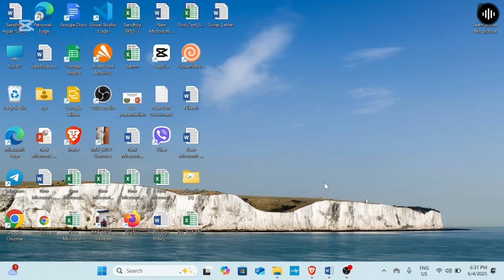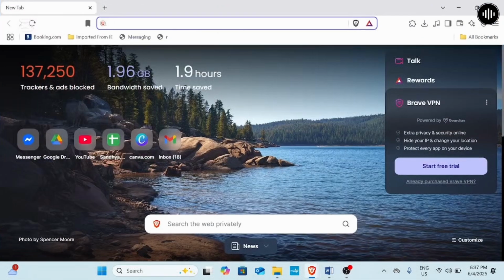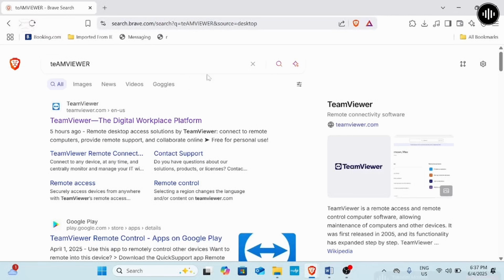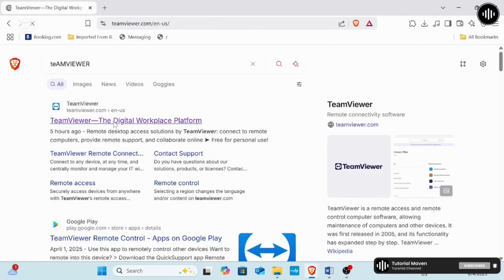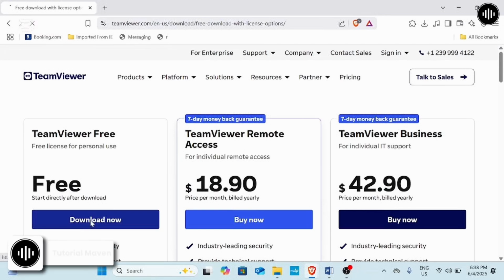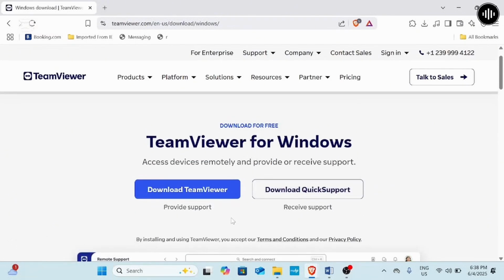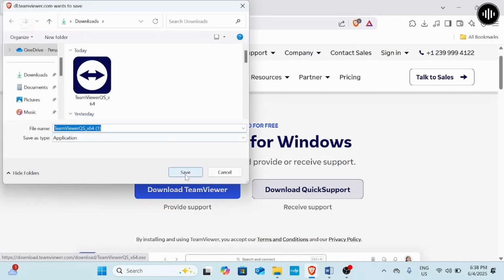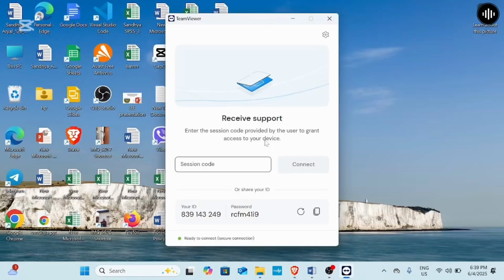How to Install TeamViewer on your Windows 11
Looking to install TeamViewer on your Windows 11 PC? This video will walk you through the steps to quickly and easily install TeamViewer so you can start remote controlling other devices. Whether you're wondering, "How do I set up TeamViewer on Windows 11?" or need help with the installation process, this tutorial has you covered. Learn how to install and configure TeamViewer on your Windows 11 device today. Watch now to get started with remote access!

Timestamps:
00:00 How to Install TeamViewer on Your Windows 11
00:06 How to Set Up TeamViewer on Windows 11